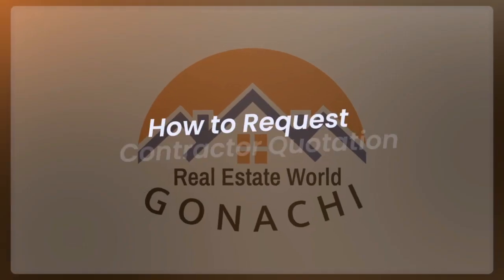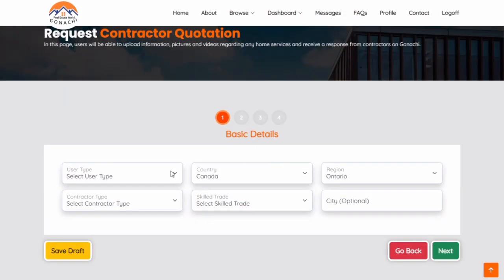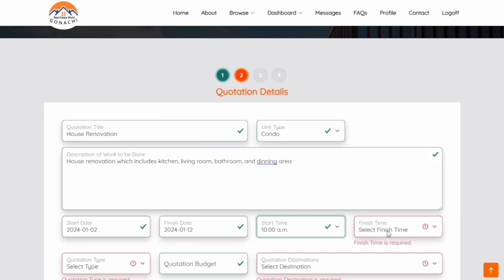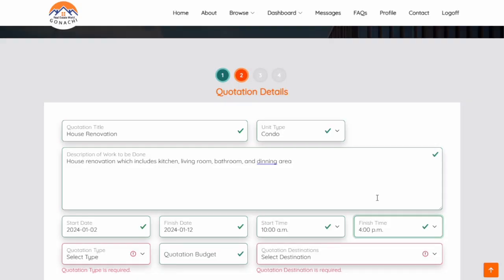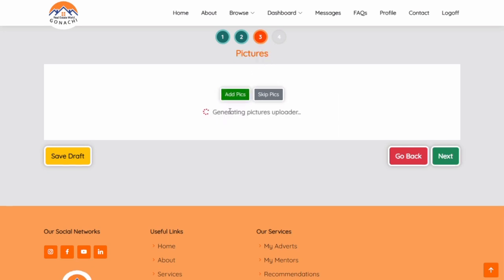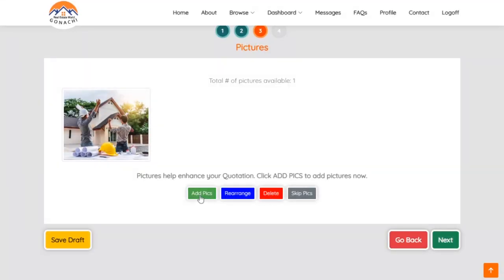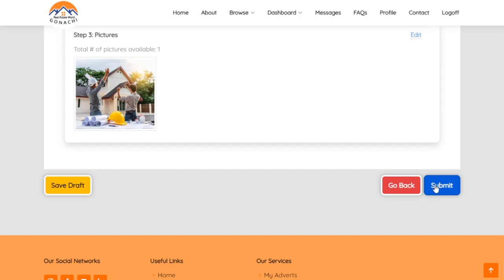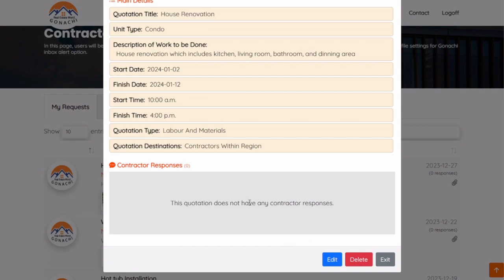Reviewing Projects and Sending Contractor Quotations on Gonachi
Learn the ins and outs of reviewing and sending contractor quotations on Gonachi. Whether you're a contractor or seeking services, our tutorial guides you through the steps for a straightforward and efficient experience.